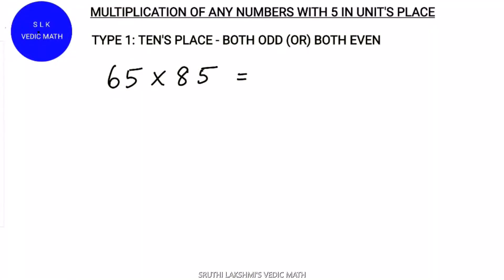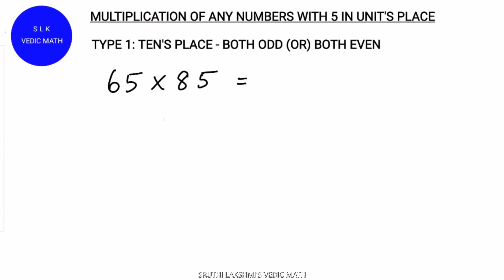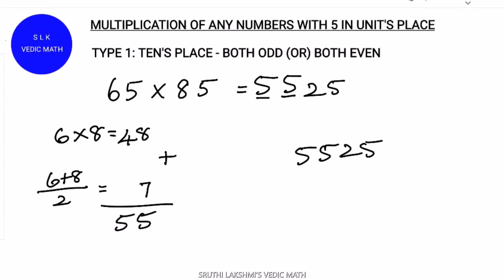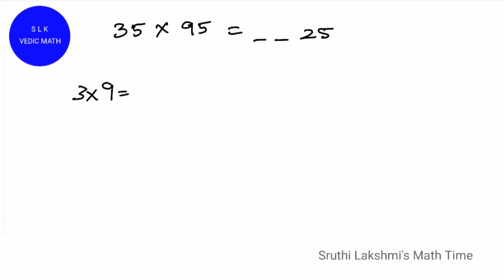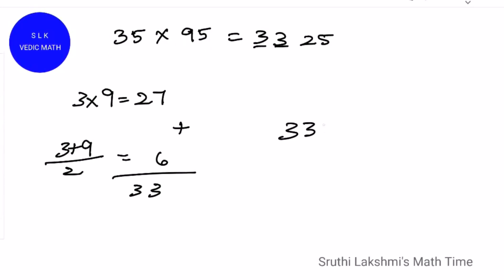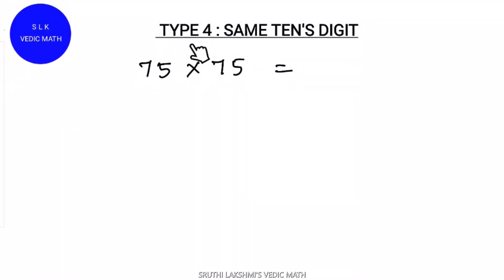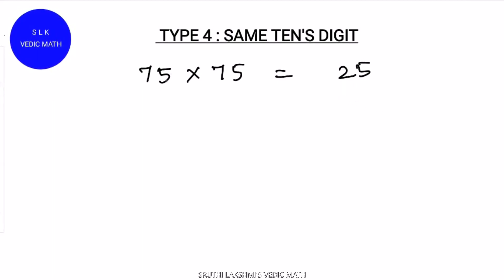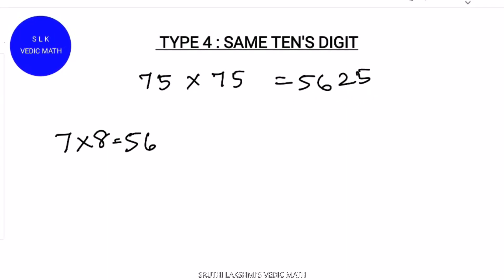Multiplication Made Easy - Part 3 | Multiplication Tricks| Vedic Math Trick|Sruthi Lakshmi Karupaiah